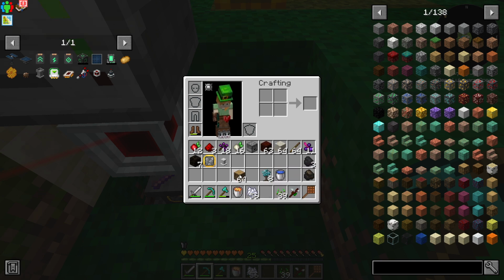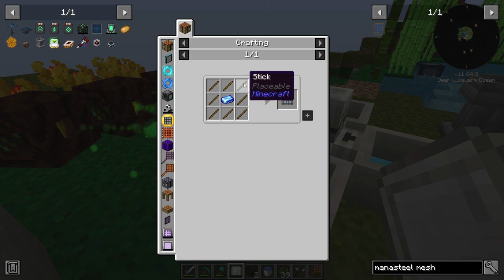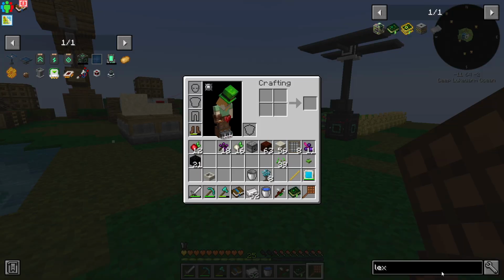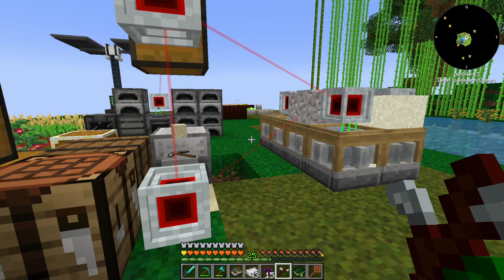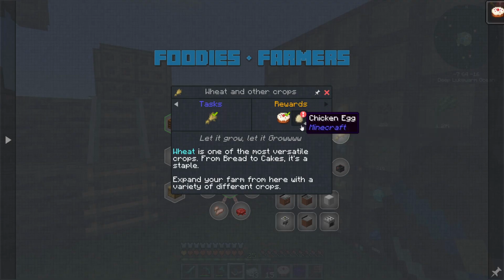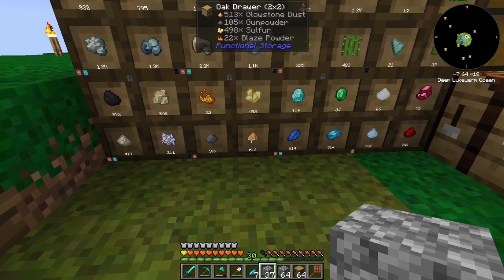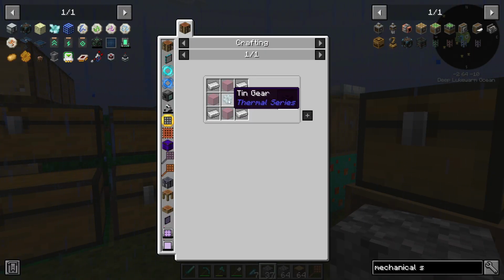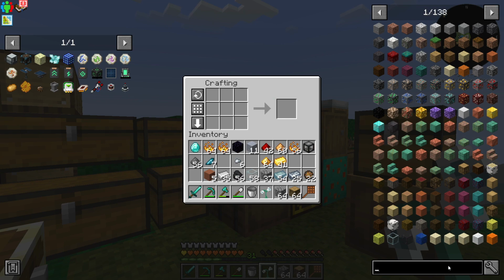Manasteel; FTB Skies EP 14